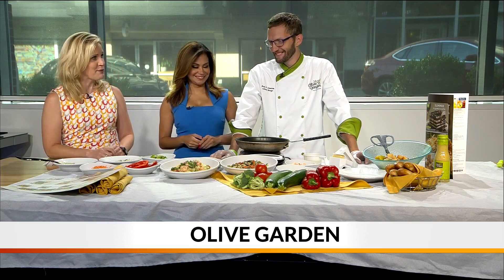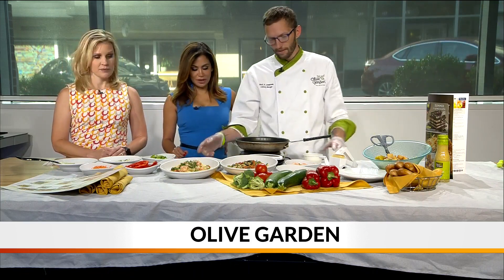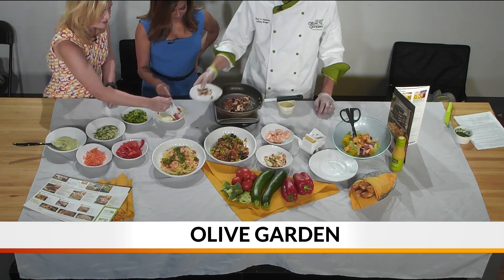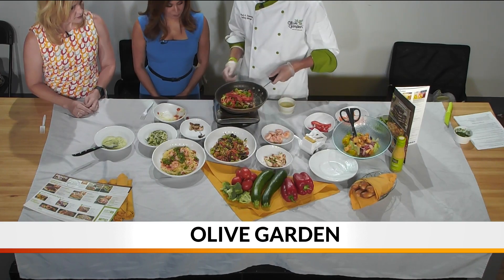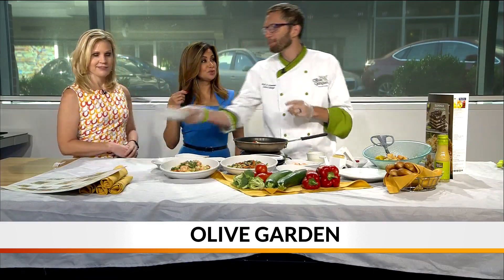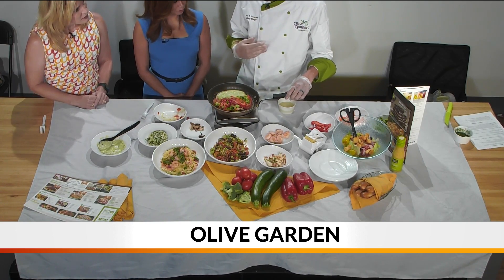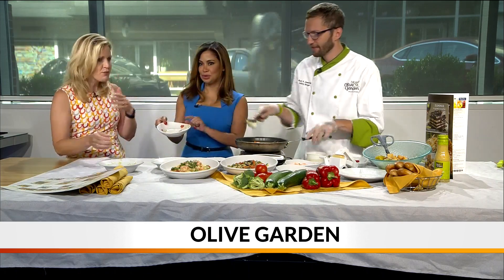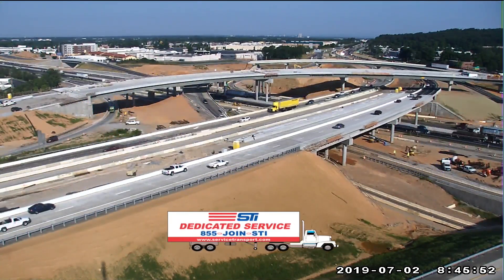Olive Garden shows off their new "Zoodles" dish